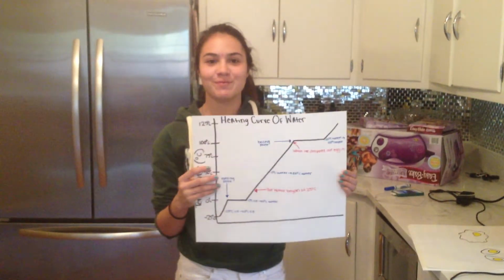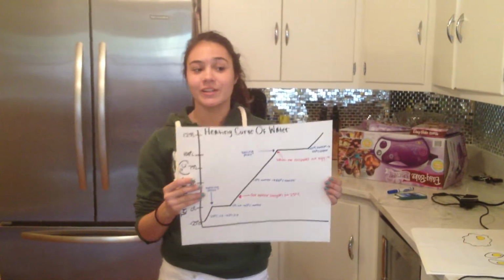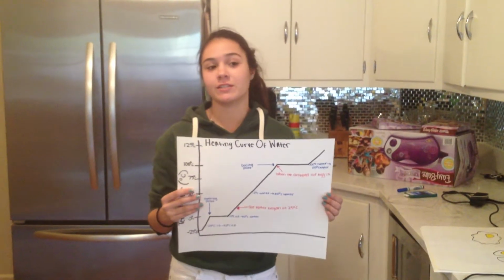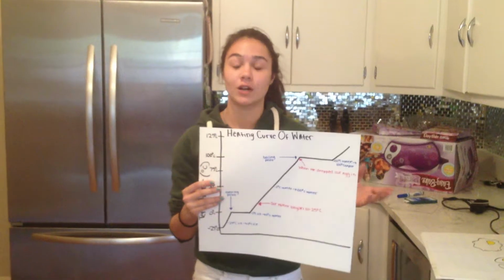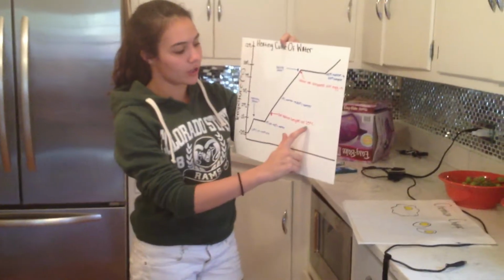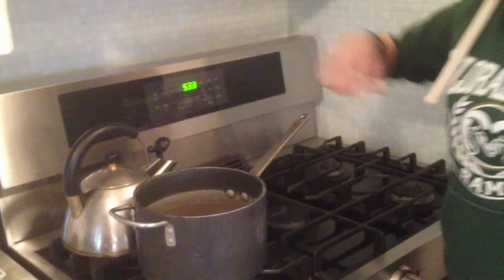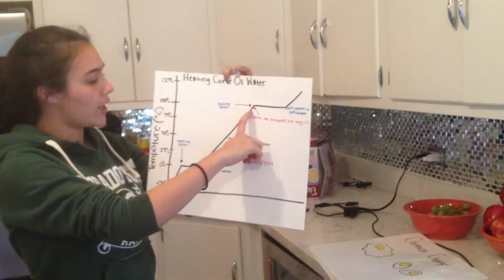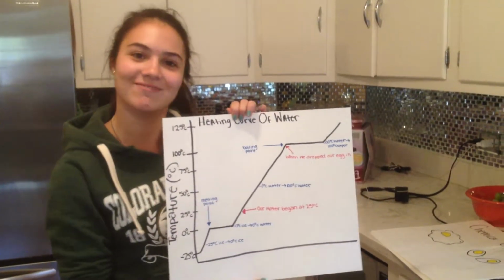The Easter Egg